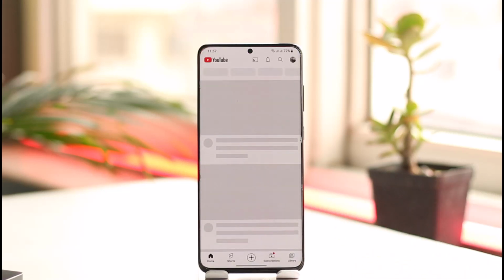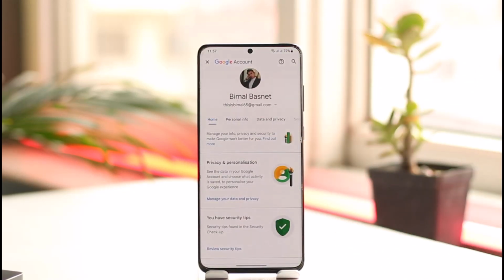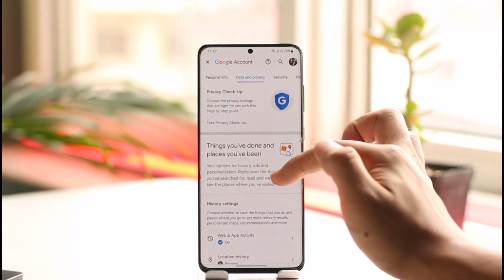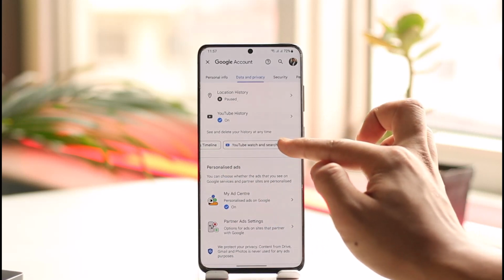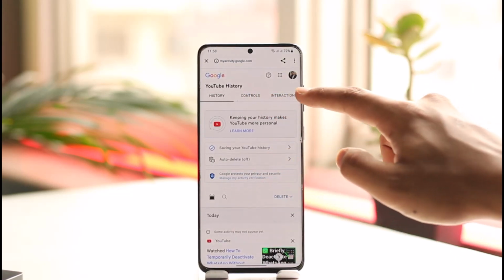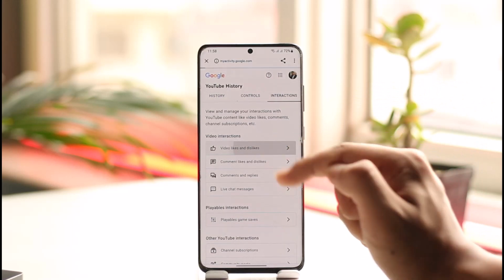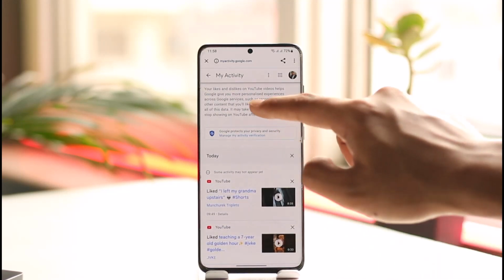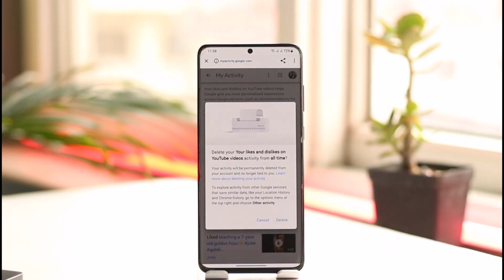How To Delete All Liked Videos On YouTube At Once !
In this tutorial video, I am simply going to show you how you can delete all liked videos on YouTube at once.

~Chapters:
0:00 Introduction
0:13 Delete All Liked Videos
1:15 Conclusion